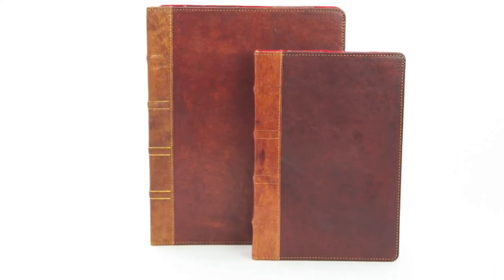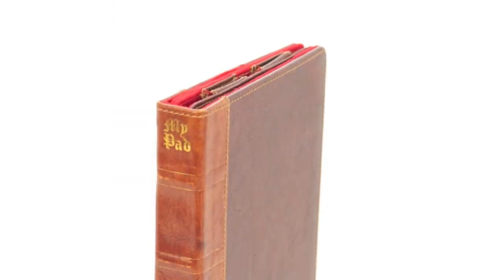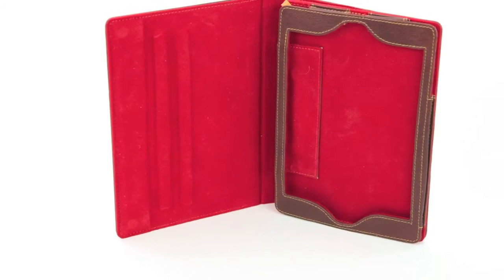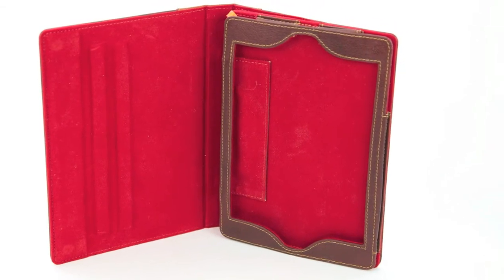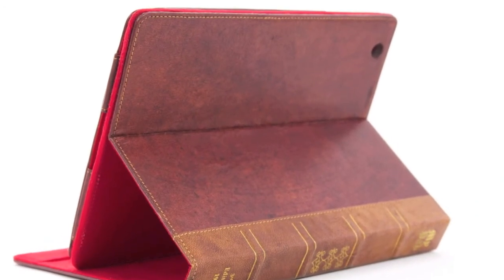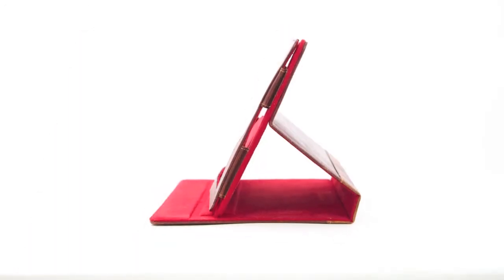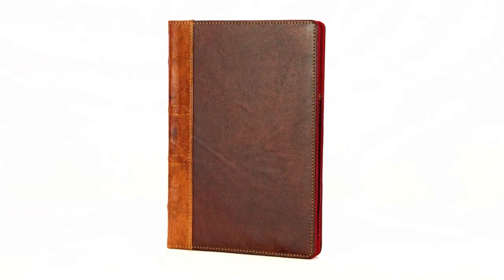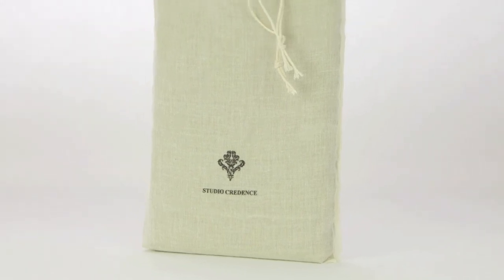My Pad case for the Apple iPad by Studio Credence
A beautiful fusion of the vintage and the modern, the MyPad is the perfect companion for your iPad Carry it in style!

--Stylish Craftsmanship

Warm Chestnut hued hand antiqued leather bound book with plush red interiors awaits your prized possession: the iPad. Your iPad slides securely and easily into this leather and suede padded casing.

--Secure Fit

Once inside, your iPad rests securely without sliding, while all the buttons are easily accessible . The camera hole is cut precisely for the correct camera position.

--Versatile Design

For easy use there are three positions to rest your iPad while using for all the different viewing angles. When closed, the vintage book is also a smart case with sleep/wake function securely closed with hidden magnets.